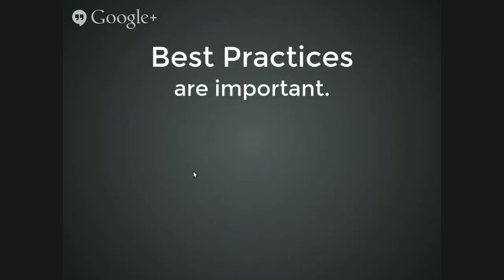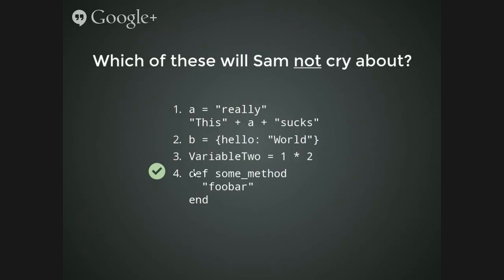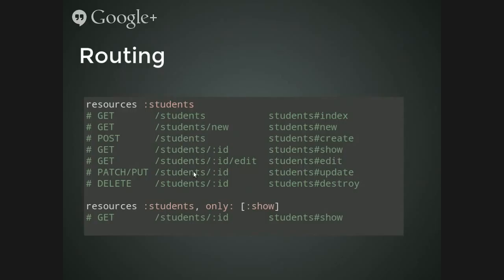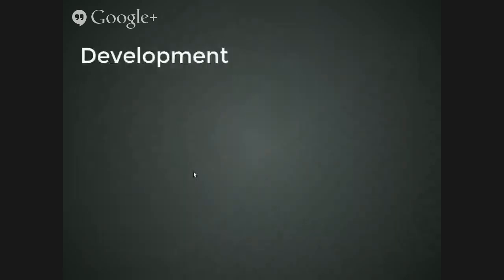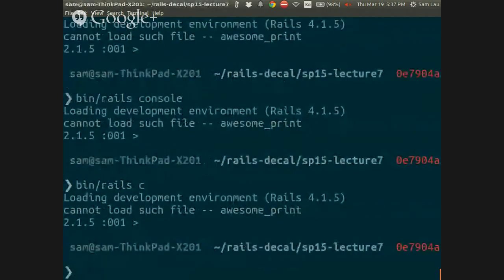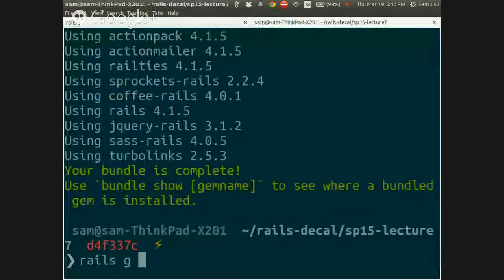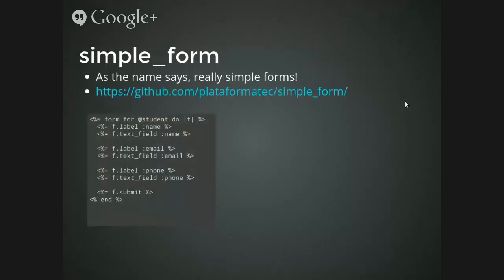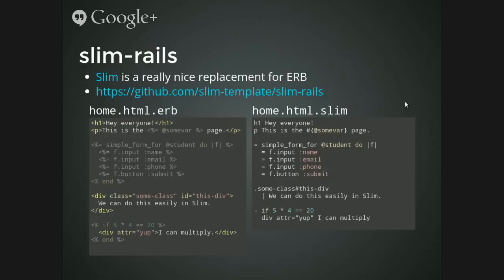Rails Decal Spring 15 Lecture 7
Lecture for the Rails Decal